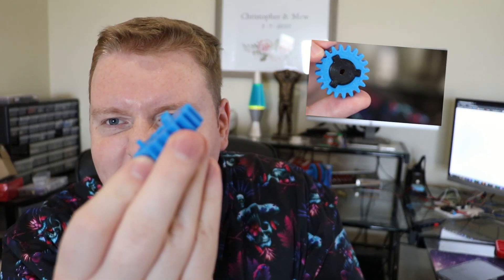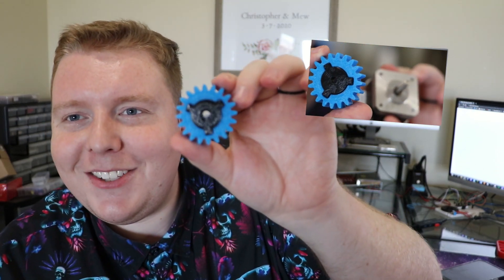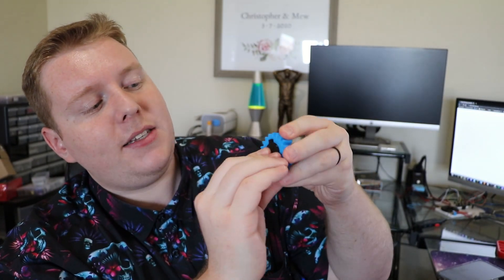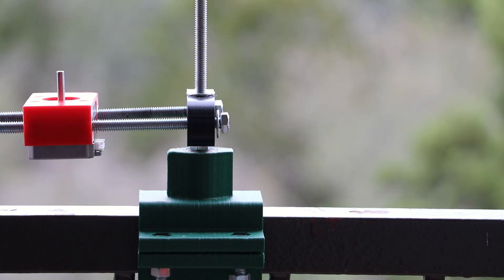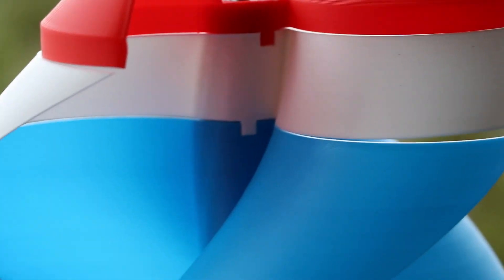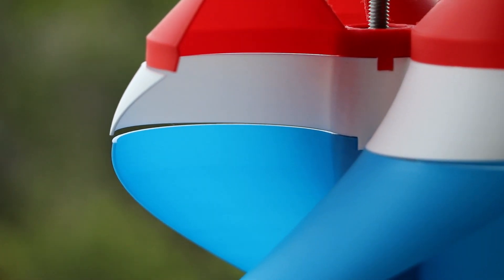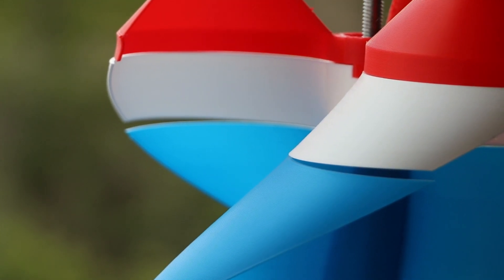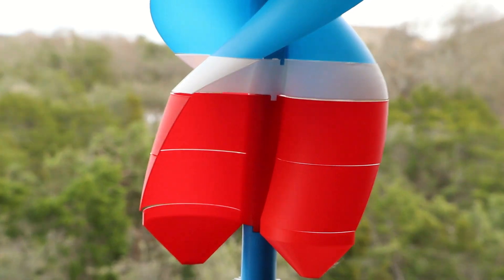Build-a-VAWT Just Got Way Better (& way bigger)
That's right, your favorite modular, stackable, free, open-source vertical-axis wind turbine just got better. Now with over 40(!!) parts, Build-a-VAWT is the most customizable wind turbine you can find. Also, now that this version finally has motor mounts, it is technically a wind turbine -- it is no longer a glorified wind spinner.

If you're new to Build-a-VAWT, check out my first video on the topic, it has a little more beginner-friendly info.

Nema 17 Steppers:

Smaller steppers with higher voltage, lower current, and lower torque:

CHAPTERS:
0:00 - 1:16: Support for Stepper Motors!
1:17 - 4:33: Changes to Gears:
4:34 - 5:55: Mounting, new parts
5:56 - 6:21: Misc Other changes
6:22 - 7:04: I love you all